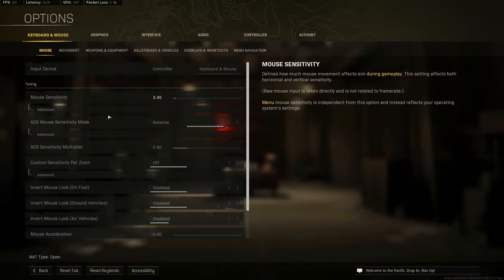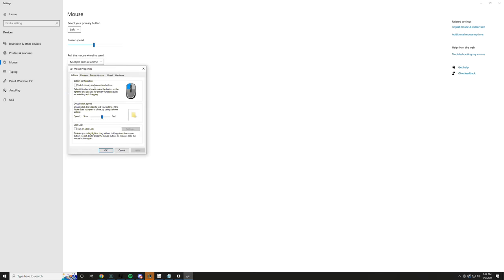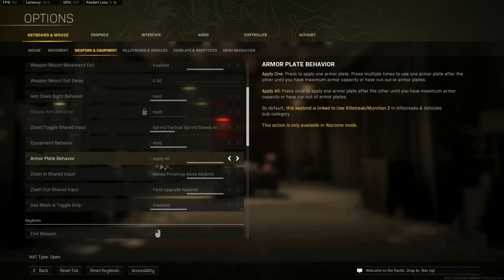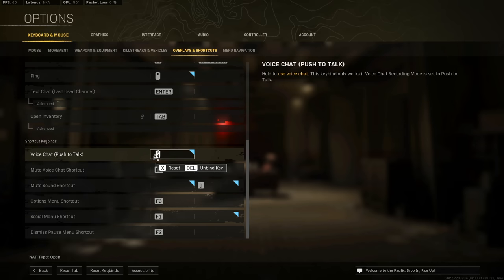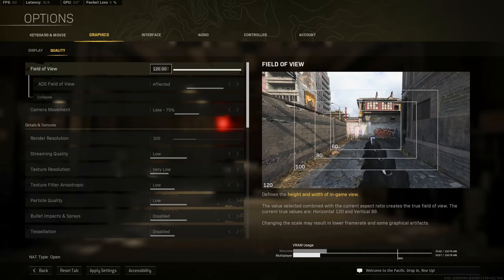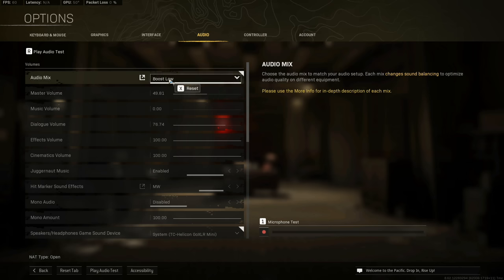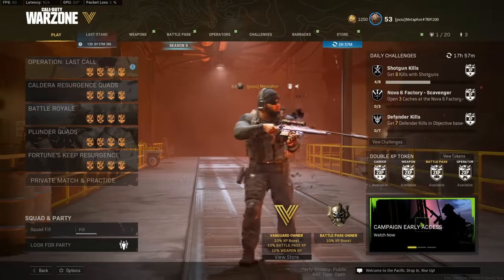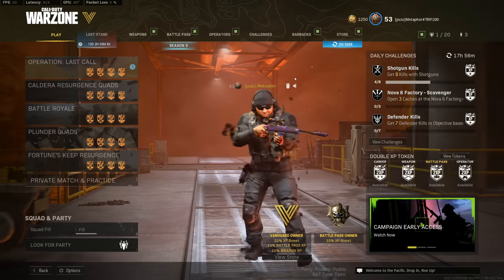BEST SEASON 5 WARZONE SETTINGS (PC/CONSOLE/CONTROLLER/KEYBOARD)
Timestamps:
Intro  : 0:00
Video Explanation : 0:15
Keyboard & Mouse Settings / Keybinds : 1:11
Graphics Settings : 5:22
Interface Settings : 7:41
Audio Settings : 8:18
Controller Settings :8:49
Out of Game Settings : 10:07
NVIDIA Control Panel Settings : 11:00
✔Intro: Stranger Things Theme Song (C418 REMIX)

max visibility warzone
best performance warzone
best nvidia filters warzone
high warzone fps
how to get higher fps warzone
warzone nvidia filters
warzone fps boost
warzone caldera settings
cold war weapons warzone season 5
engineowning
warzone settings season 5
season 5 warzone